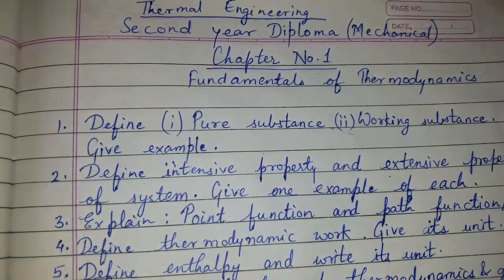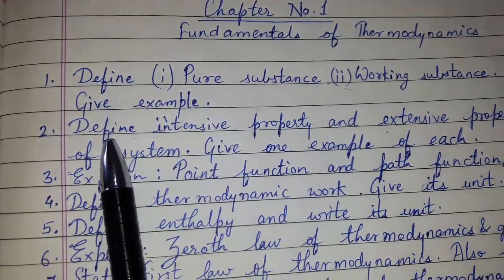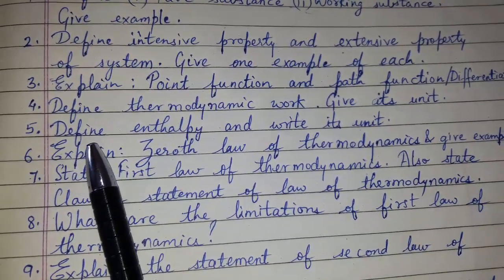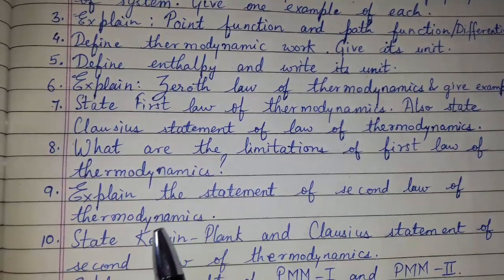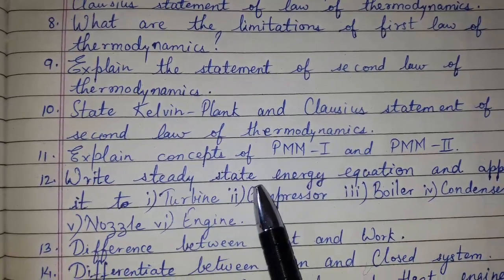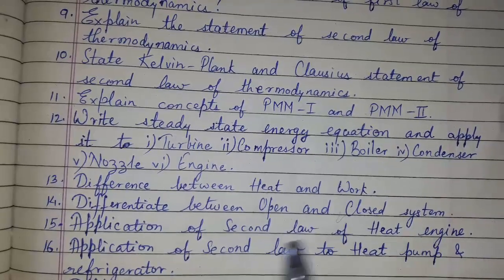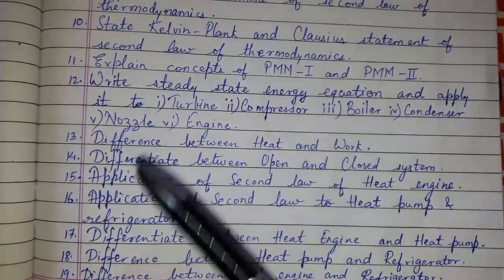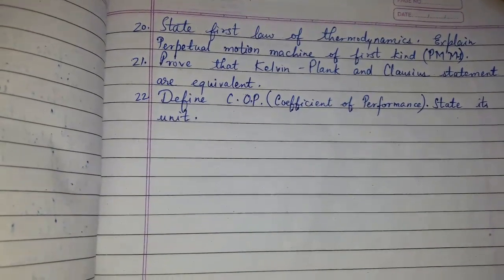2nd year Mechanical Diploma - Thermal Engg - Chap 1: Fundamental of Thermodynamics - Question Bank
2nd year Mechanical Diploma - Thermal Engg - Chap 1: Fundamental of Thermodynamics - Question Bank

38k views - viral video